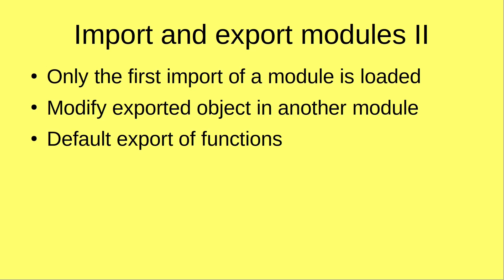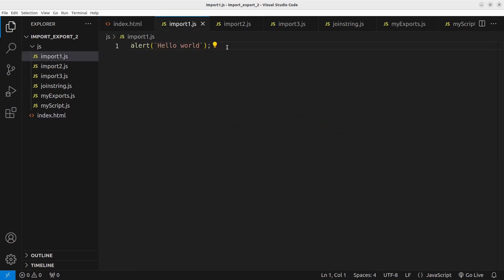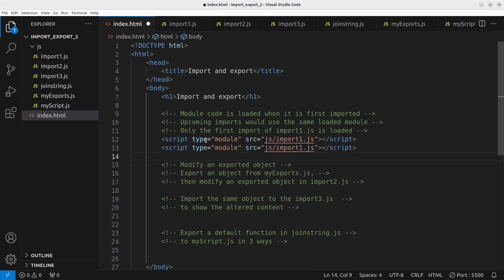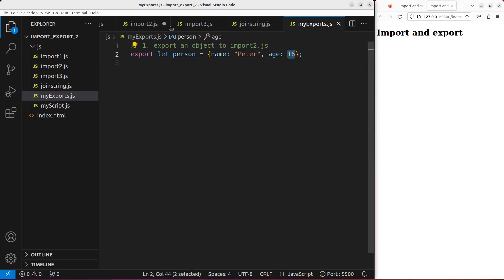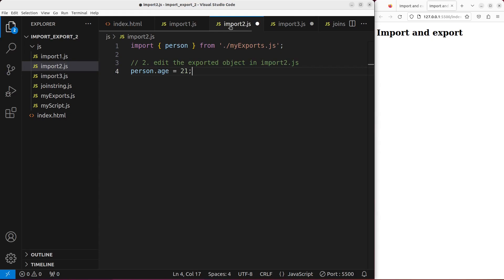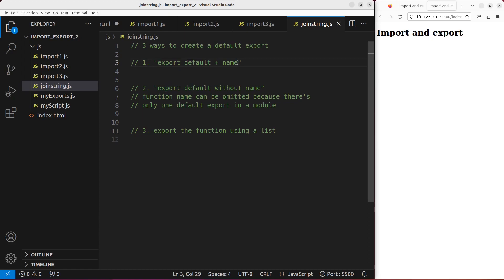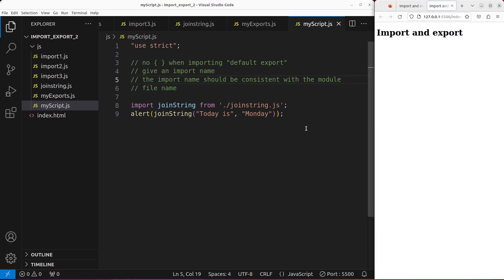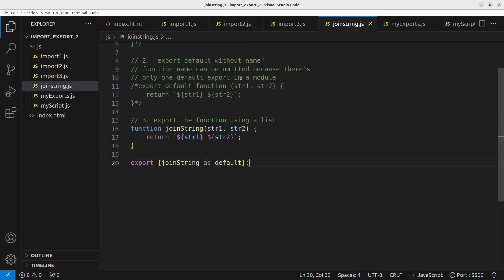Import and export modules (part 2) - Basic JavaScript Fast (43)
This video demonstrates further details of importing and exporting modules into HTML. We will see that only the first import is loaded even if the module is requested to load again. We can also modify the exported module content in another module. Finally, we will learn exporting default variables or functions.

0:44 - Only the first import is loaded
3:35 - Modify the exported module
8:33 - Export default variables or functions